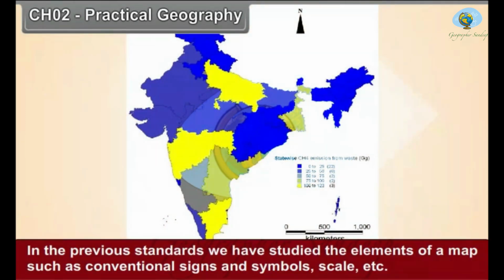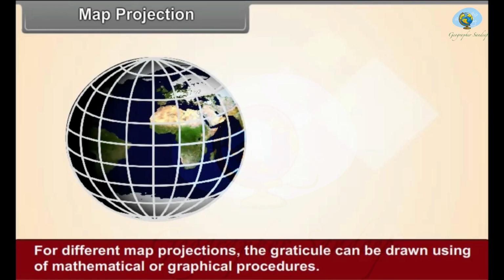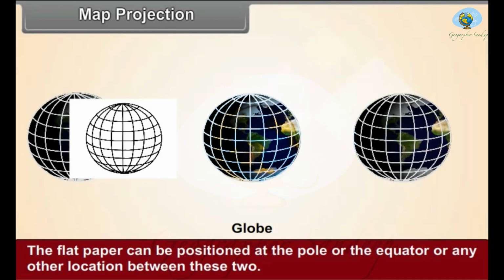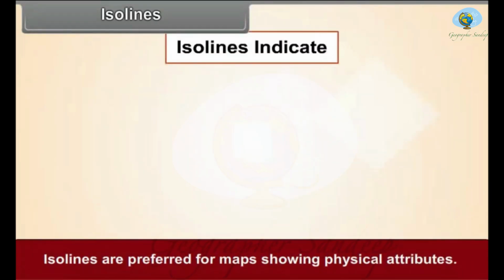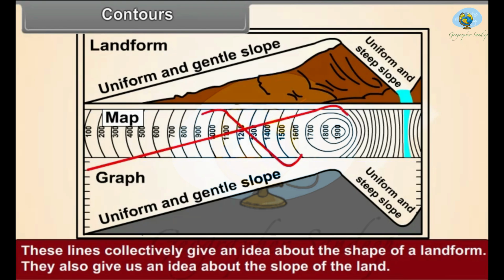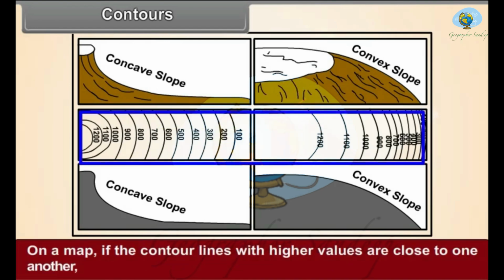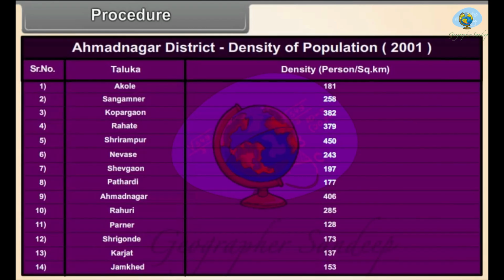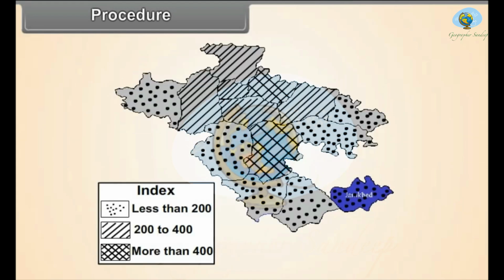Practical Geography | Class- 8 | Animated | CBSE | NCERT I Sandeep Sir | SST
Hello Students
In this Video, We Cover...
Class: 8
Chapter:  Practical Geography
Subject: Social Science, Geography